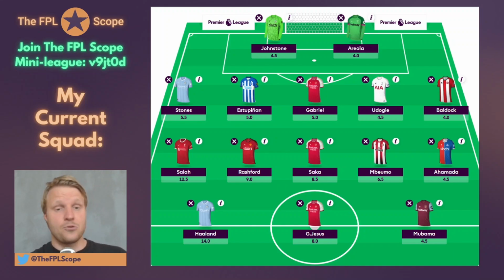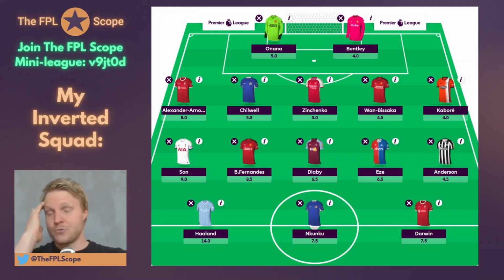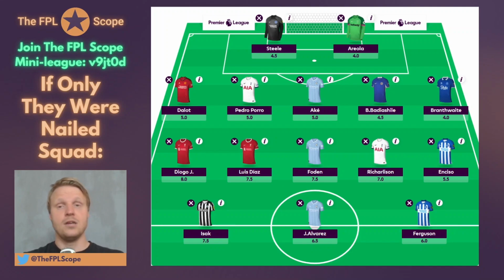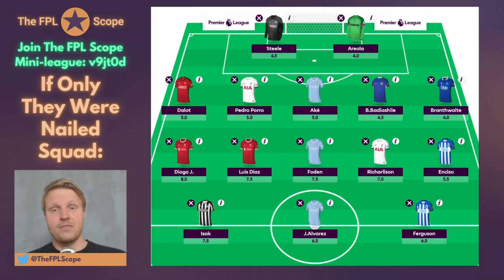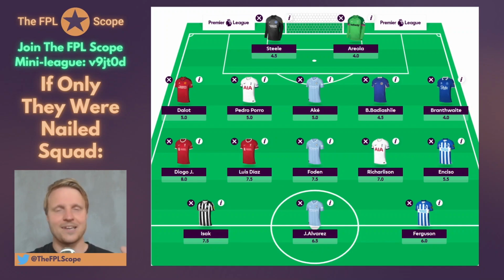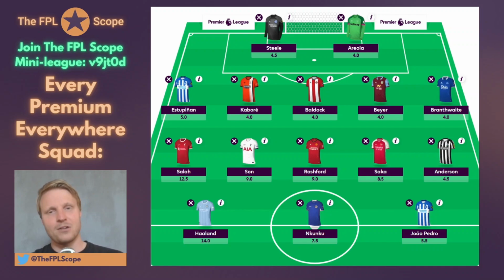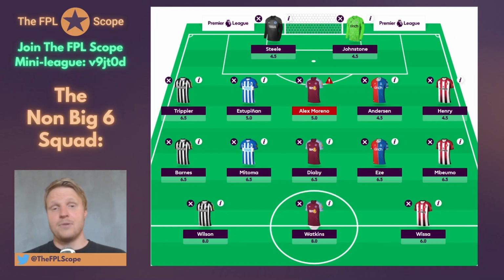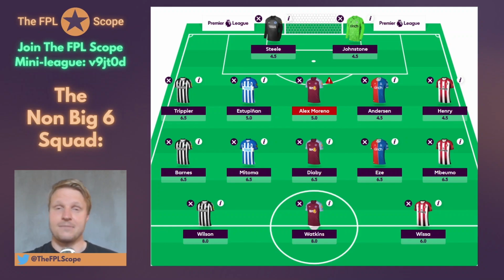Template Breaking Squads and Players | The FPL Scope | Fantasy Premier League Tips 2023/24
Looking at the same template squad with small, minor tweaks around the margins can get a bit tiring, so in this video, Mathias offers some alternative and fun squads and players for you to consider.

Join our Mini-League:
League Code: v9jt0d

00:00 Intro
01:14 Inverted Team
06:45 If Only They Were Nailed Squad
16:12 All Big 6 Premiums
21:18 Non Big 6 Squad